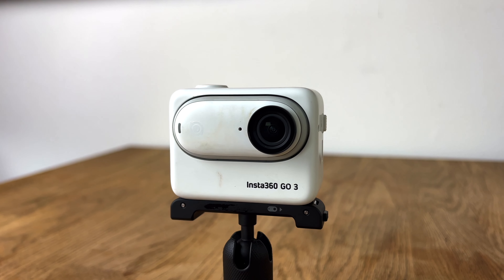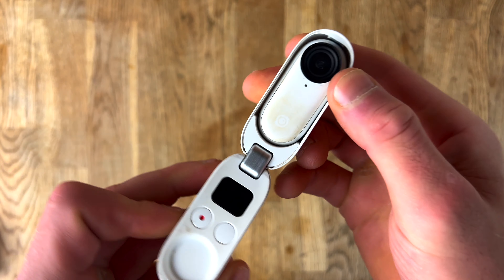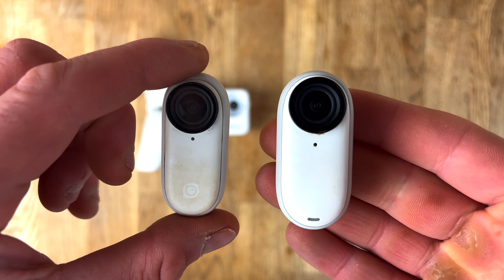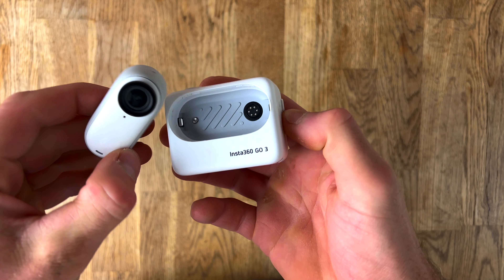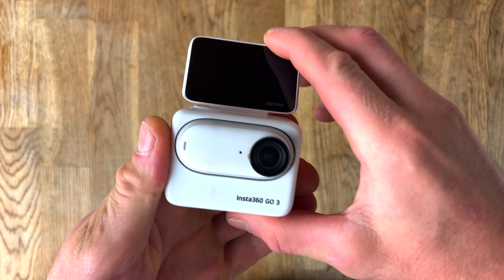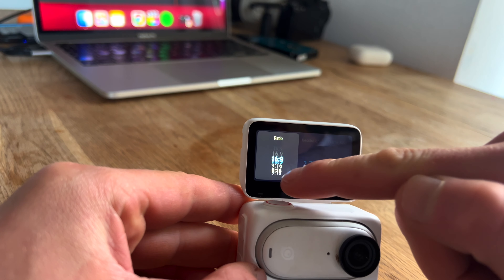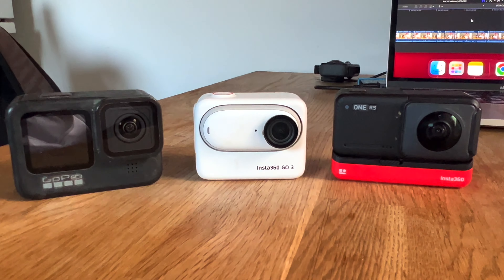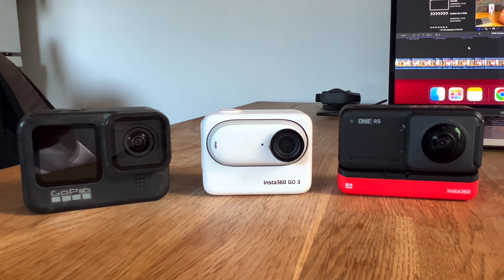What I Think Of The Insta360 GO3....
A brilliant little action camera with so much versatility! These are my first impressions of the camera, after using it for short while.